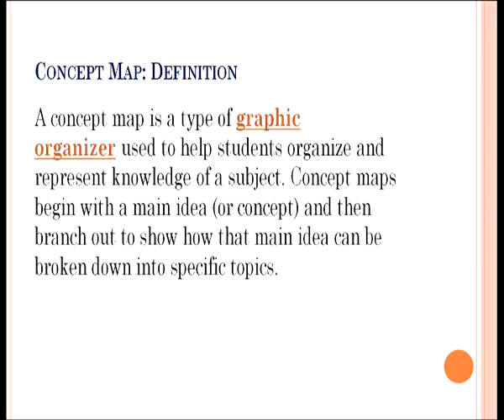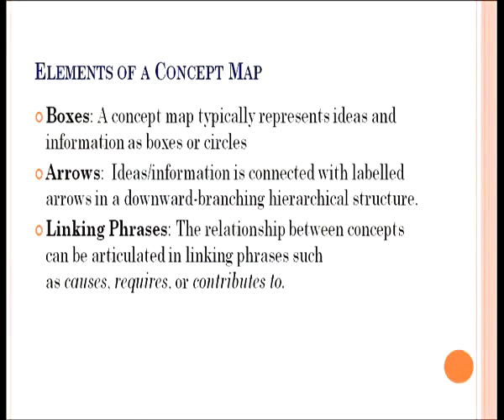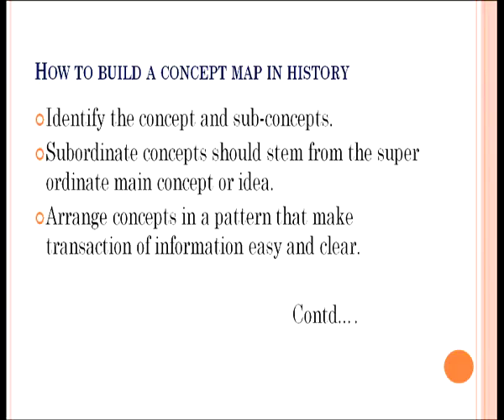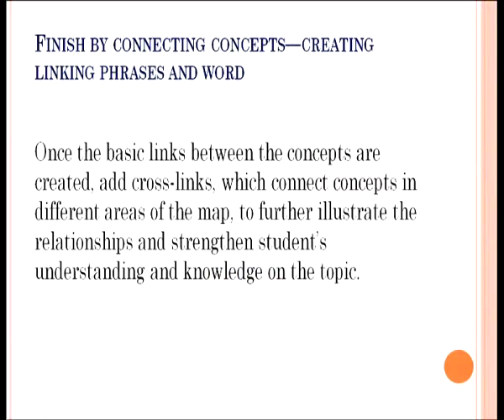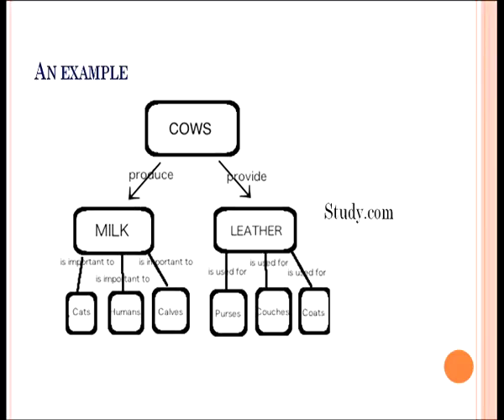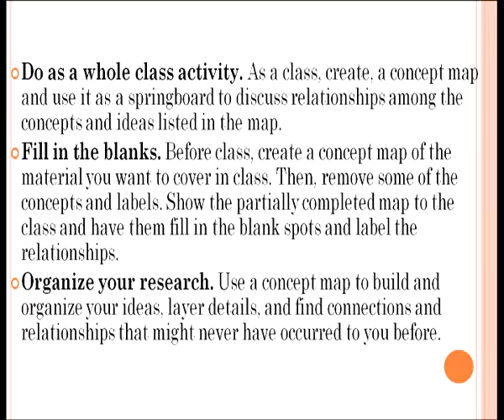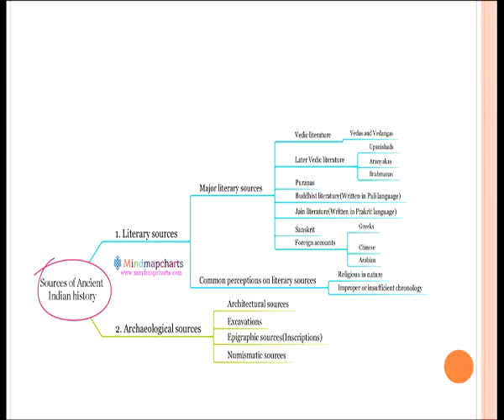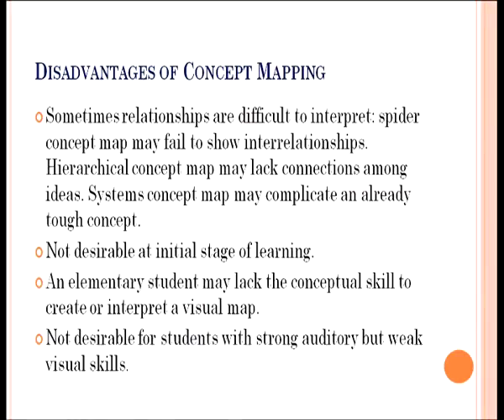Concept Mapping in History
Subject: D.El.Ed.
Courses: Course 509-Learning Social Sciences at Upper Primary Level